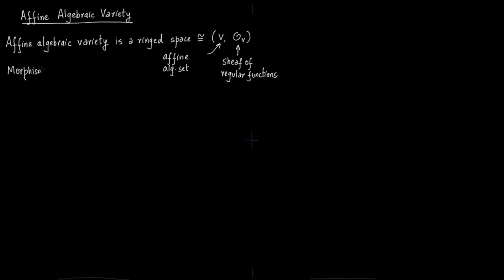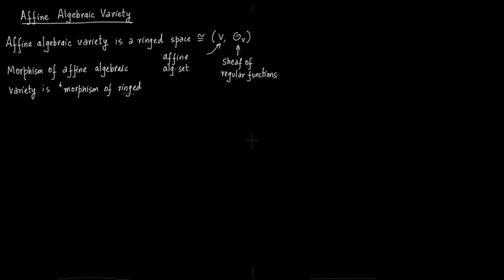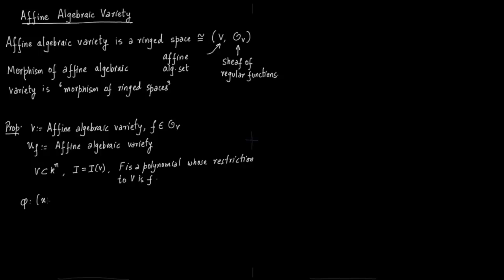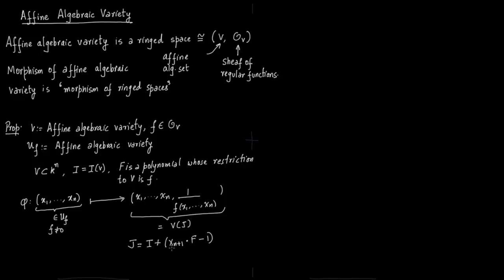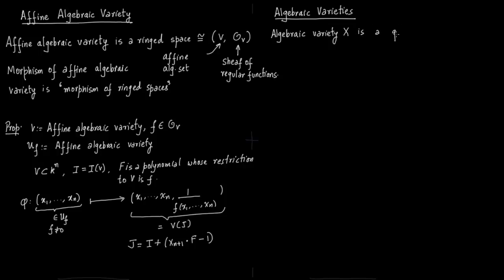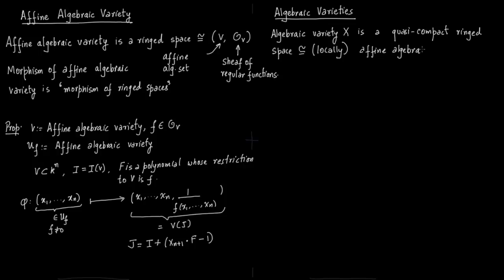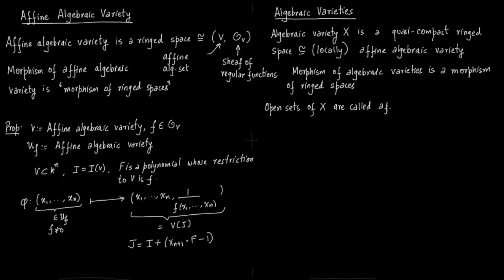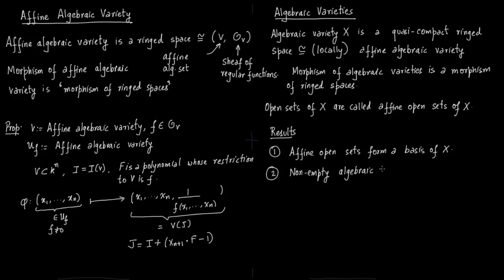Affine Algebraic Variety and Algebraic Variety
Ref: Algebraic Geometry, Daniel Perrin.
We record definition of Affine Algebraic Variety and Algebraic Variety